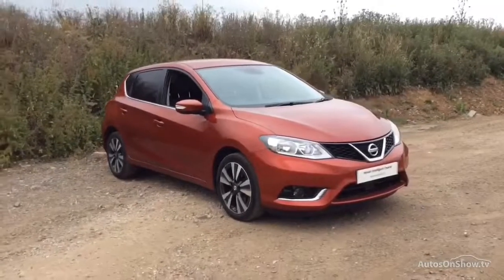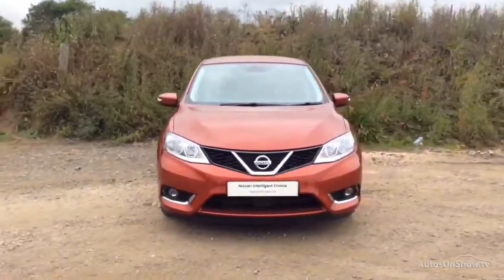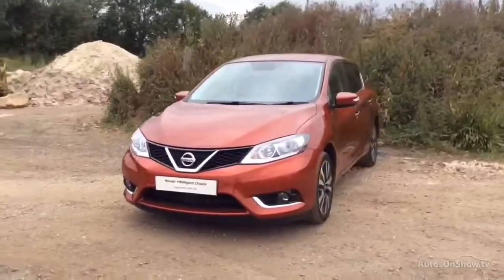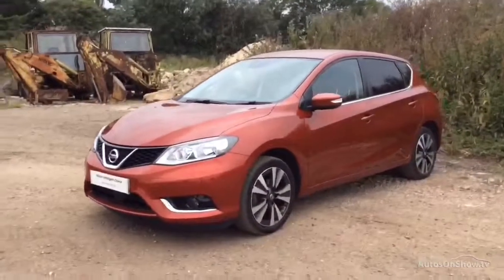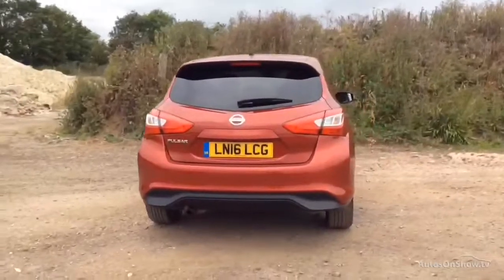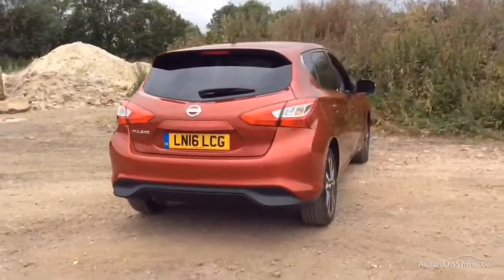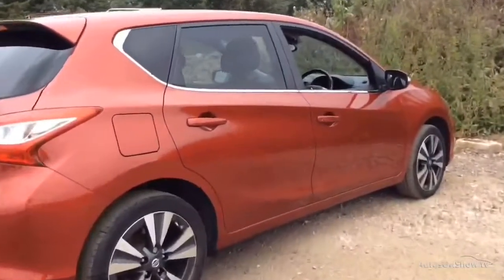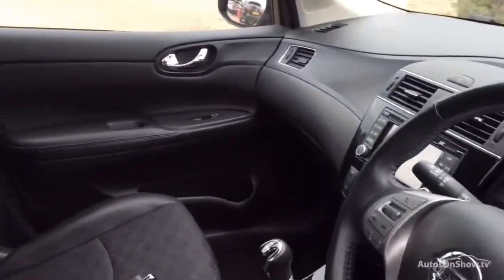NISSAN PULSAR N-CONNECTA DIG-T RED 2016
2016 NISSAN PULSAR N-CONNECTA DIG-T HATCHBACK PETROL, in RED